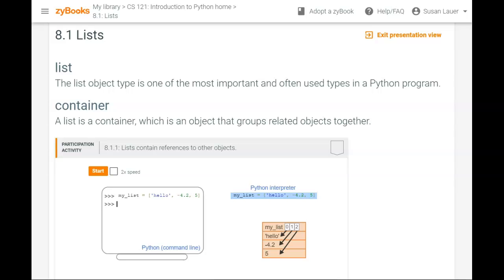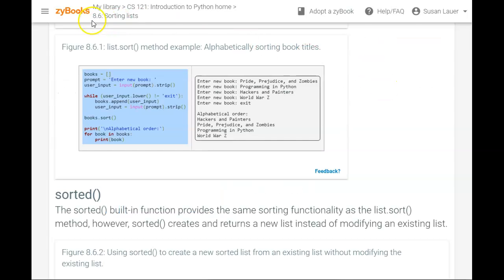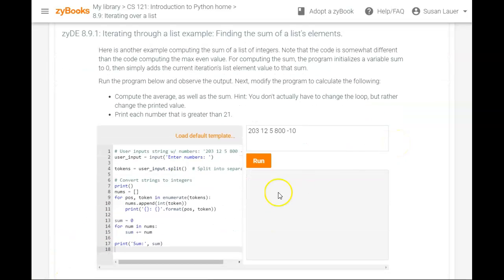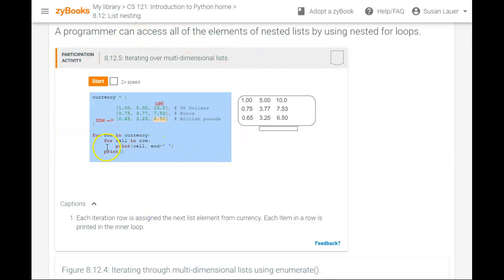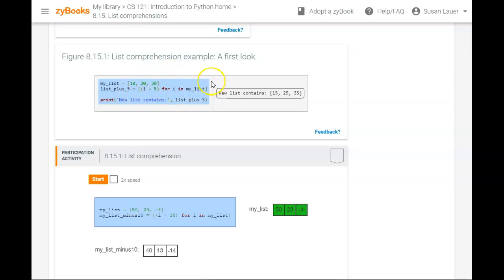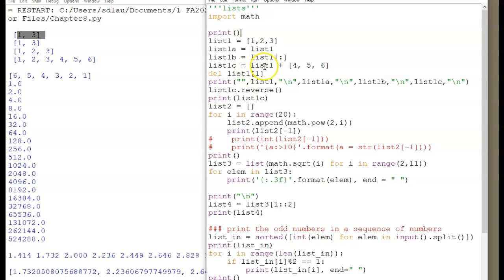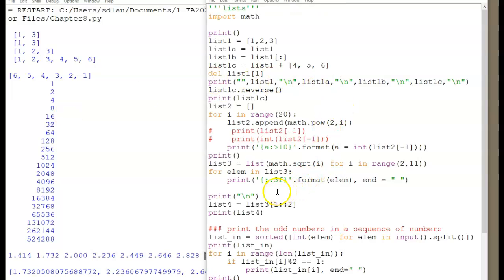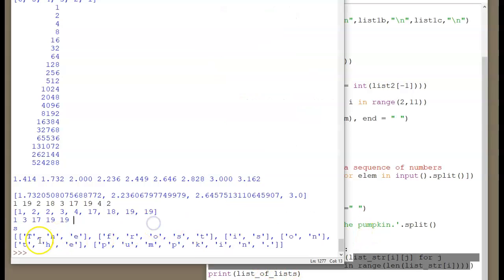CS 121 -- Chapter 8 (Lists)